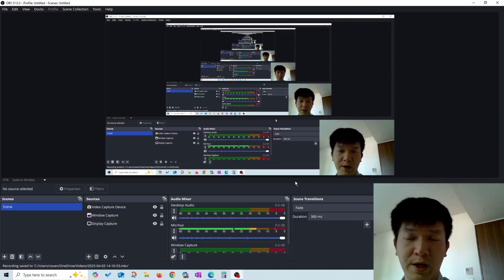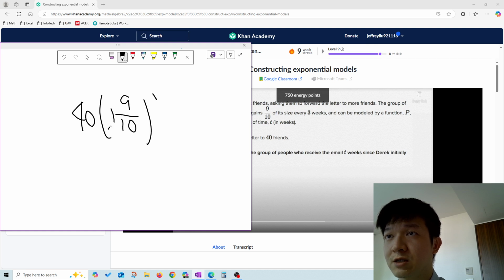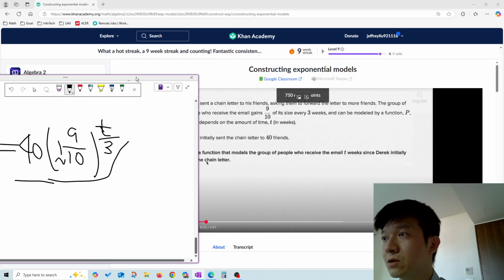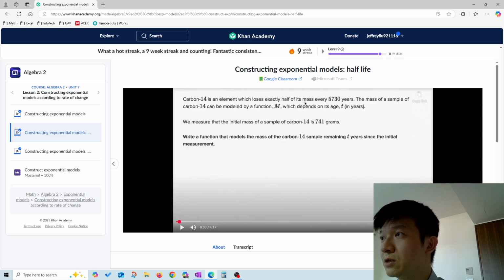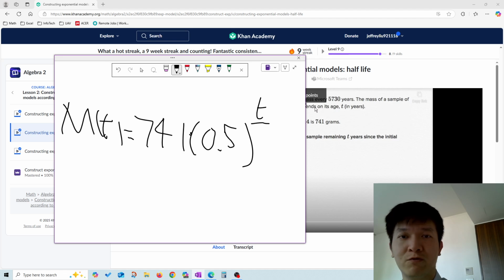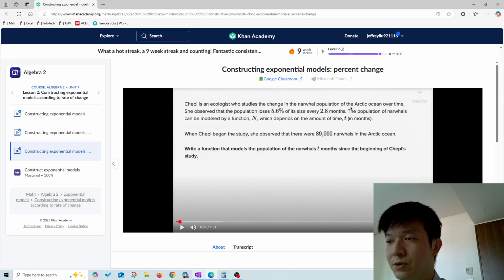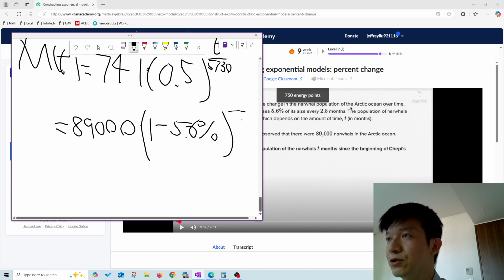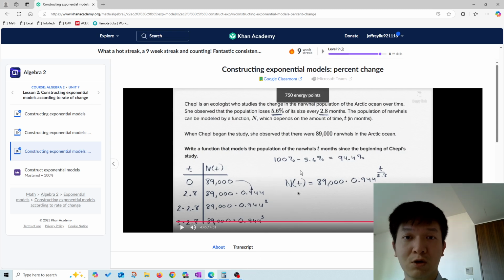美國學校數學-代數2-指數模型 Algebra 2 - Exponential Models 2 / 3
單元重點: 指數模型就是把英文翻成數學算式或是把數學算式翻成英文

新教育模式: 演算法自動化(Auto)數學(Math) on (Excel)
教學經驗2年: 商用英文、數學
目前在教: 美國國高中數學
教學心得及目標: 培養新世界人才，未來絕大部分的辦公工作、運用電腦的服務工作都會被AI及自動化取代，由美國新的教育模式STEM (Science, Technology, Engineering, Mathematics)出發幫助學生在未來站穩新世界的潮流。